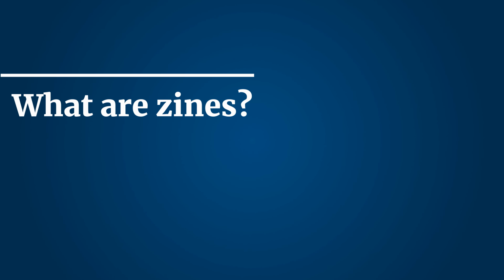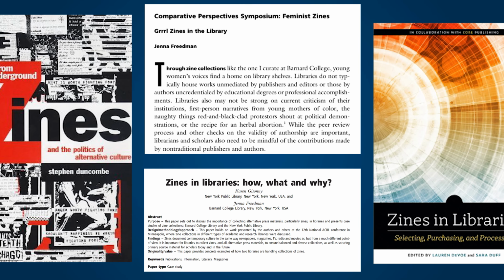The Zine Collection at H.C. Hofheimer II Library (old)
Zines: What, Why, and How? | Creative Tools for Campus & Beyond

Looking for a fun, accessible way to share your research, creativity, or personal stories? ✨ Enter the world of zines—DIY booklets that combine art, writing, and ideas into a format that’s easy to make and share.

In this video, Ken Ashley explores:
📖 What zines are and why they matter
🎨 How to make your own zine (step-by-step!)
🏫 Ways students and faculty can use zines as research tools, classroom projects, and creative outlets
🤝 How zines foster connection and community across campus

Whether you want to showcase academic research in a new way, share your artwork, or create a personal reflection booklet, zines are a powerful medium for expression and community-building.

👉 Browse the zine collection at H.C. Hofheimer II Library for inspiration—and then try making your own!

Bobrow, E. (2025). The Role of Academic Libraries in the Shifting Landscape of Zines. College & Research Libraries.

Choie, M. (2025). Keeping up with… zines. ALA.

DeVoe, L., & Duff, S. (Eds.). (2022). Zines in Libraries: Selecting, Purchasing, and Processing. ALA Editions.

Duncombe, S. (2008). Notes from Underground: Zines and the Politics of Alternative Culture. Microcosm Publishing.

Freedman, J. (2009). Grrrl Zines in the Library. Signs, 35(1), 52–59.

Gisonny, K. & Freedman, J. (2006). Zines in Libraries: How, What and Why? Collection Building, 25(1), 26–30.

Piepmeier, A. (2008). Why Zines Matter: Materiality and the Creation of Embodied Community. American Periodicals, 18(2), 213–238.